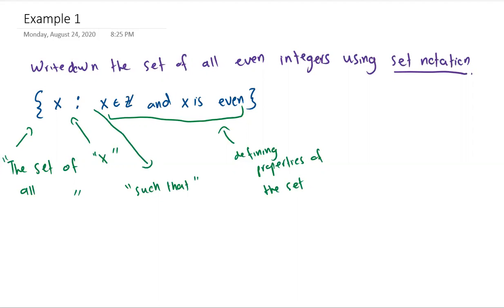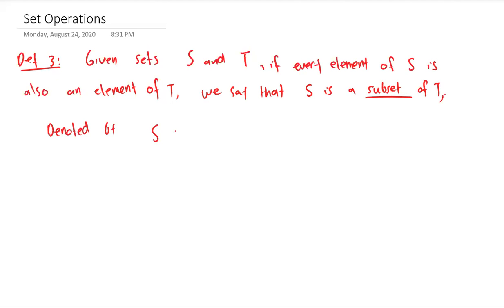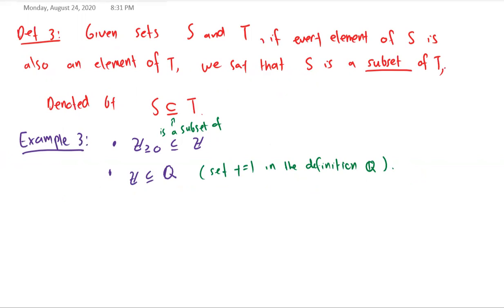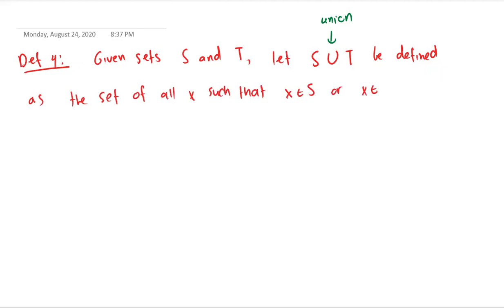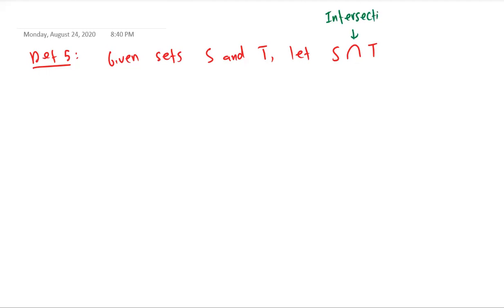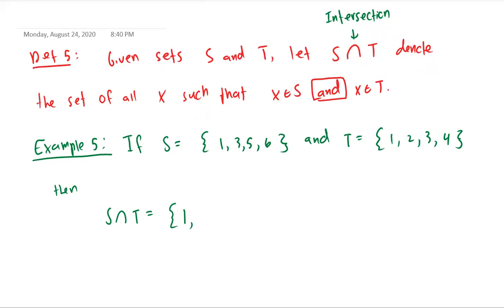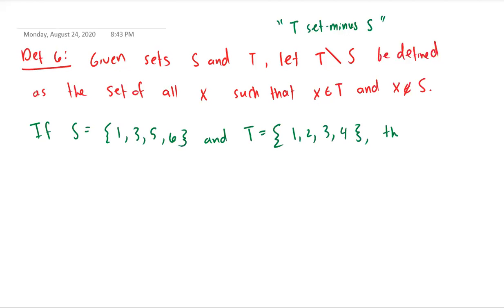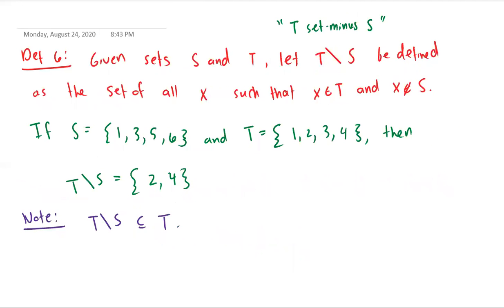Introduction to Sets 3